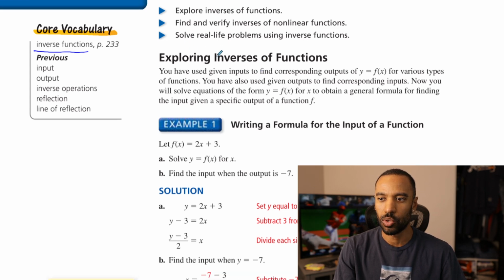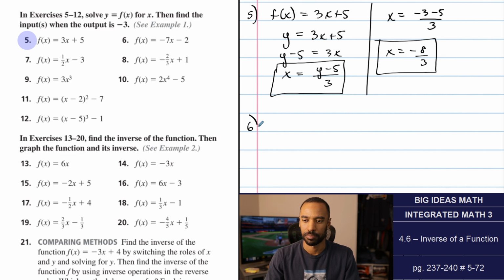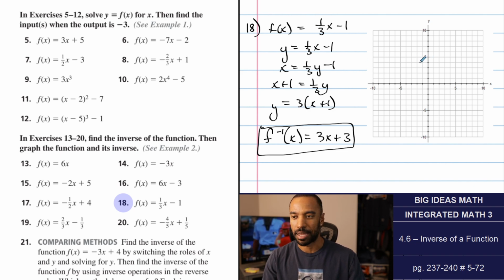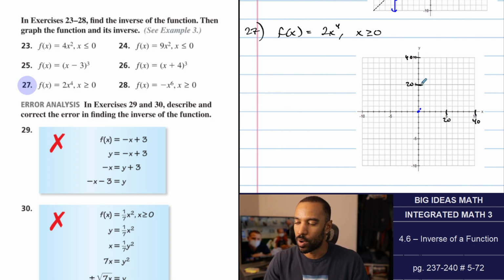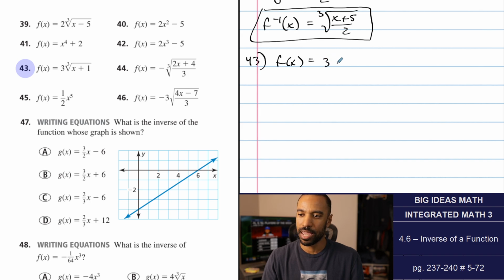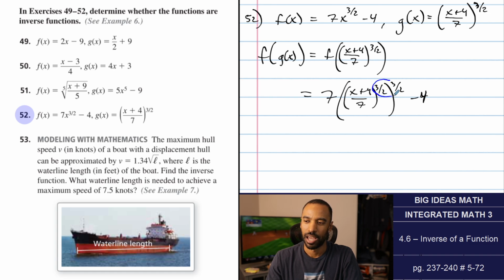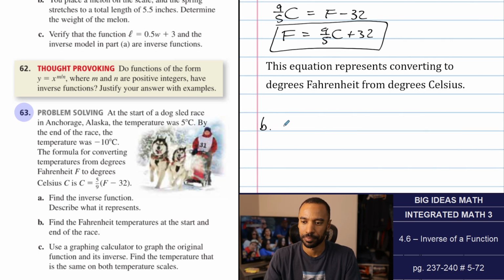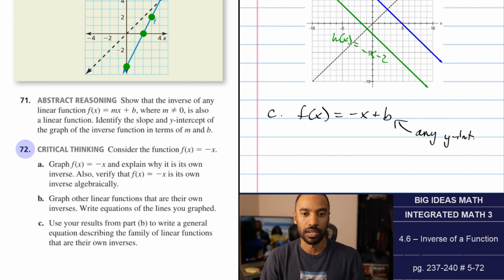Big Ideas Math [IM3]: 4.6 - Inverse of a Function (Lecture & Problem Set)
Inverses were first learned in Section 1.3 of the IM2 BIM textbook (link to my video is below). There were honestly many moments here that felt like rehashes of what we did back then, especially on linear functions; in fact, some of the problems at the end are verbatim to the problems on here. Just remember that taking inverses of functions, by and large, means swapping x and y variables (be it in equation, on a graph, in a table, etc.). You'll benefit heavily from that alone!

However, as this chapter also emphasized many things on radicals, we get to hit a little bit more of the "new" as we take inverses of quadratics, cubics, square roots, and cube roots. With the even powers come conversations regarding their domains, ranges, and whether or not they are functions. Because a square root function is a half parabola and a quadratic function is a full parabola, we have to restrict the domain of our inverse based on the limited range of the original function. Likewise, they may cripple the domain of an original quadratic function and our square root function in turn needs to be limited to either the top or bottom half as a result. We also deal with more word problems, but they aren't breaking any new mold in what we're doing. Solve for the other variable given the variable that we have, only this time we have more radicals and rational exponents.

We also hit compositions of functions such as f(g(x)) and g(f(x)), but we only use it to confirm two functions are inverses of each other if f(g(x)) = x and g(f(x)) = x. I thought this section would attach more heavily to the previous section on function operations, but they kept them pretty independent of each other and don't even mention the terminology "composition" at all in this section. Even still, that is what we're doing... substitution the expression of one function into the input of another, and simplifying it until we get x out. If we do not, then they are not inverses.

*PDF DOWNLOADS*

(0:00:00) Introduction
(0:01:11) Lecture overview
(0:19:53) Problem #1-4
(0:23:23) Problem #5-12
(0:33:54) Problem #13-20
(0:56:48) Problem #21
(0:59:12) Problem #22
(1:01:25) Problem #23-28
(1:16:40) Problem #29-30
(1:20:27) Problem #31-34
(1:22:32) Problem #35-46
(1:43:07) Problem #47-48
(1:47:03) Problem #49-52
(2:01:03) Problem #53-54
(2:05:39) Problem #55-58
(2:08:25) Problem #59
(2:10:13) Problem #60
(2:12:20) Problem #61
(2:16:52) Problem #62
(2:20:02) Problem #63-64
(2:30:09) Problem #65-68
(2:34:09) Problem #69
(2:35:43) Problem #70
(2:37:05) Problem #71
(2:38:31) Problem #72